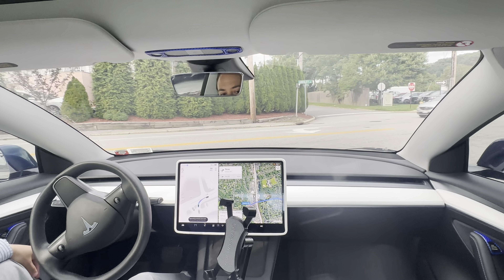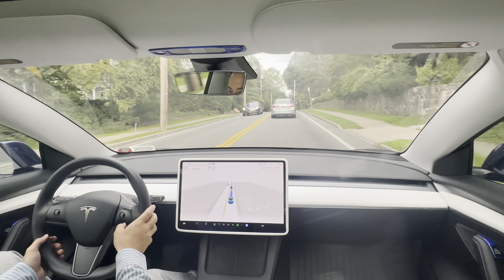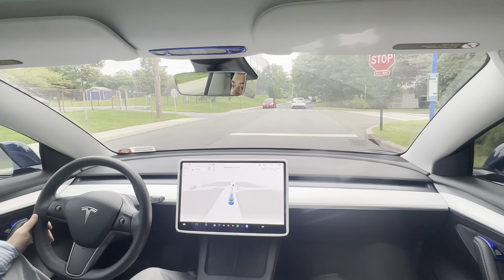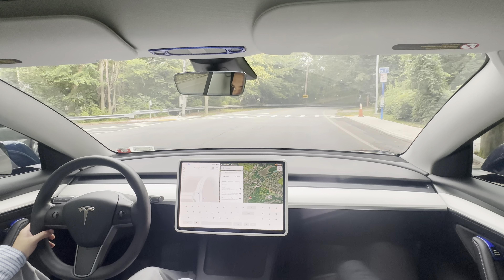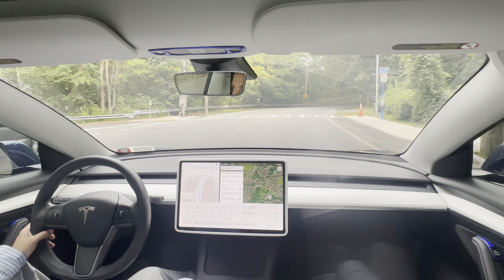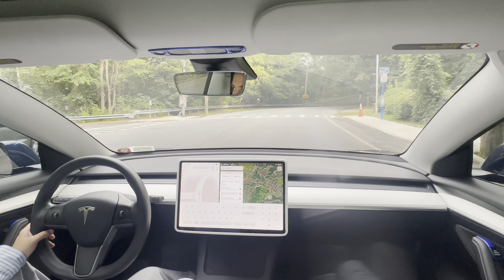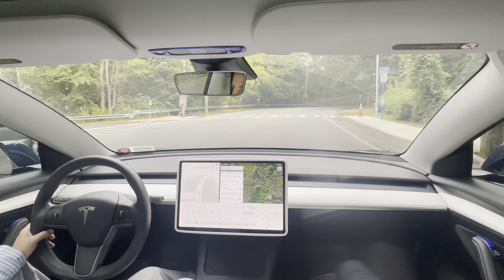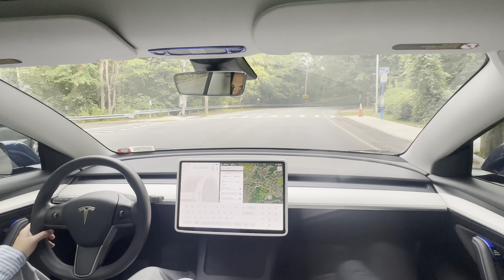Tesla FSD Beta 11.4.4 Testing NYC Suburbs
Have you driven a Tesla yet? If you haven’t, you are missing out. You will find the handling, acceleration, active safety features, ADAS system and overall technology to be superior to your current car.

Tesla Model 3 & Y vehicles are much more affordable than most people realize. The best route to take is an existing inventory new vehicle. There is a discount off MSRP on top of various federal & state incentives, cost savings, and referral bonuses.

Here is the cost breakdown for a Model 3.

Vehicle Price
$39,030
Federal tax credit
See if You Qualify
-$7,500
New York EV rebate
-$2,000
Est. 6-year gas savings
-$4,800
Price after Est. Savings
$24,730